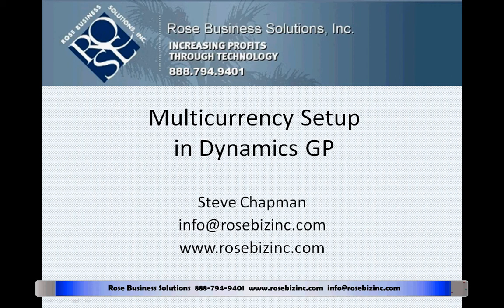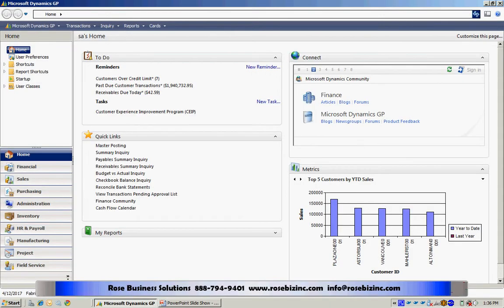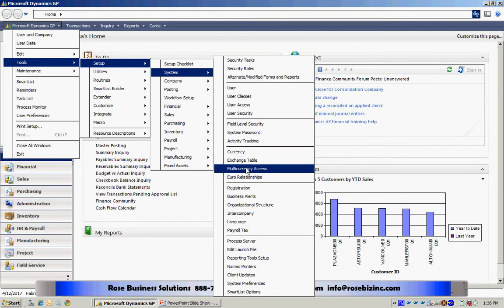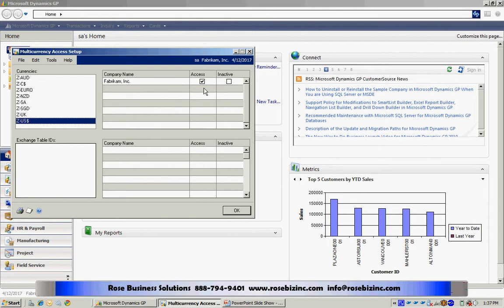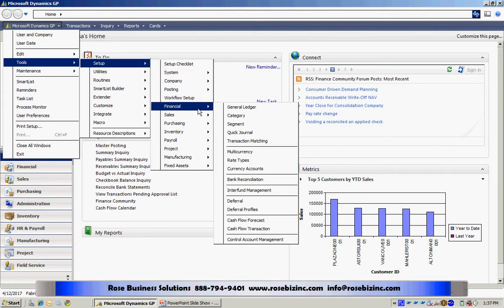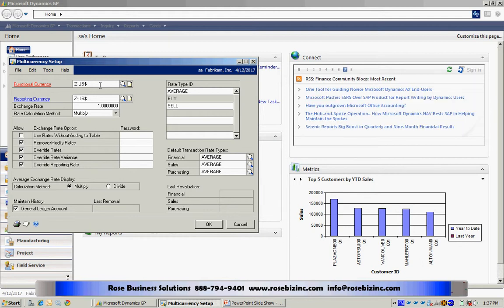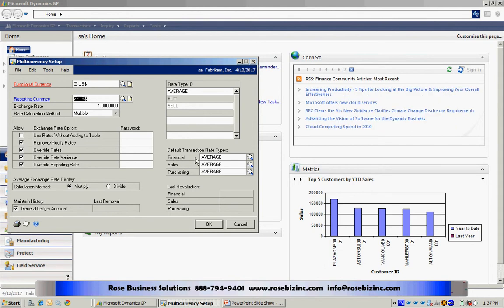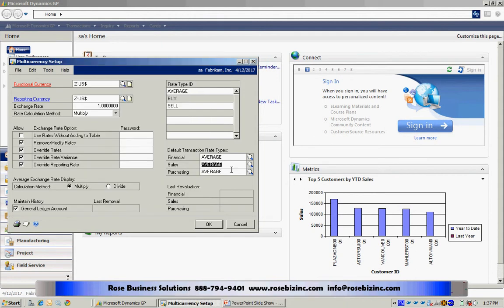Multicurrency Setup in Dynamics GP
This video shows the minimal Multicurrency setup necessary to effectively use Dynamics GP. Once you get the multicurrency functionality setup in Dynamics GP, it works very easily so that you can record transactions in foreign currencies, maintain receivables and payables denominated in foreign currencies, and periodically calculate realized and unrealized foreign exchange fluctuations